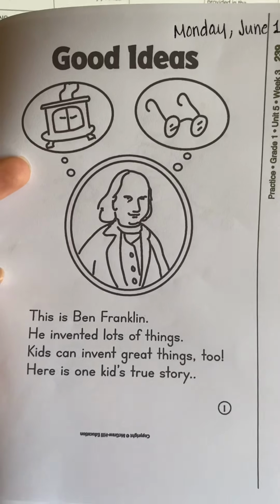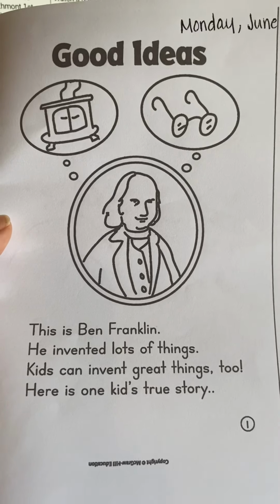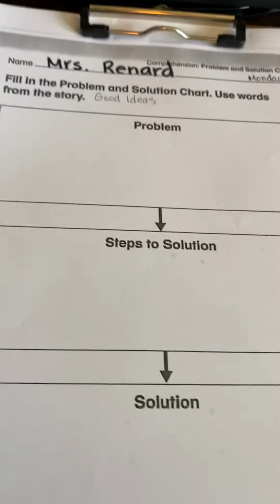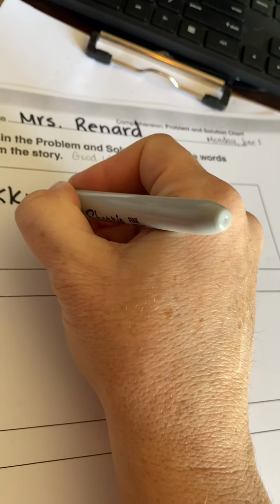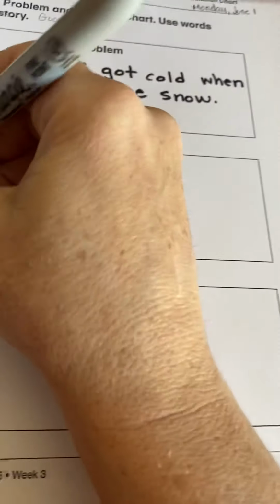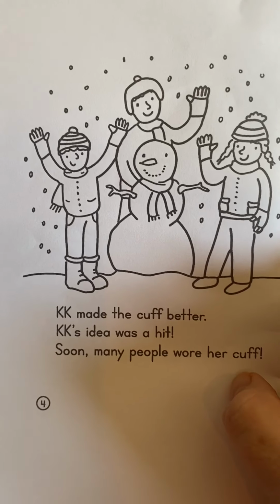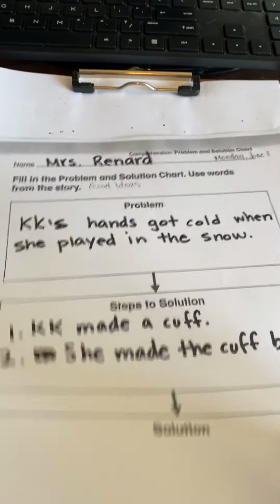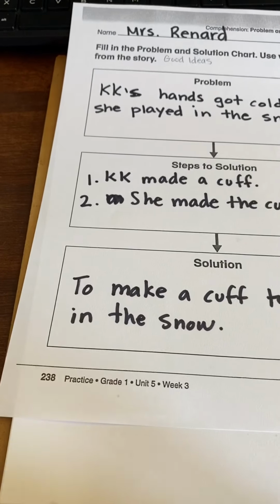Mon June 1